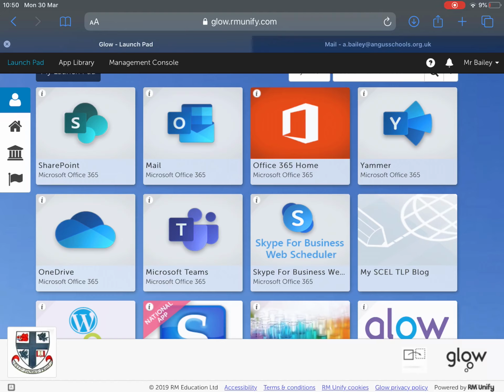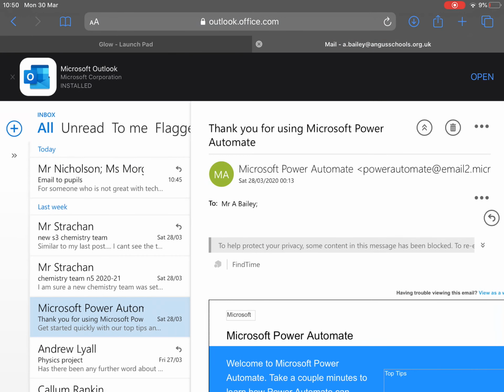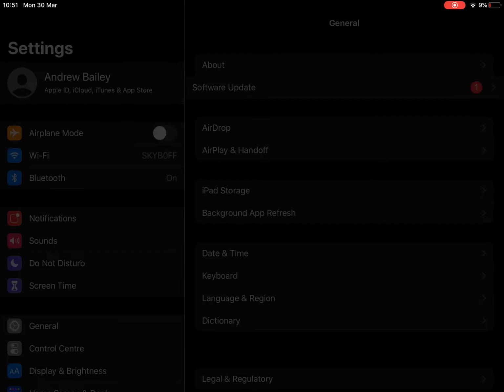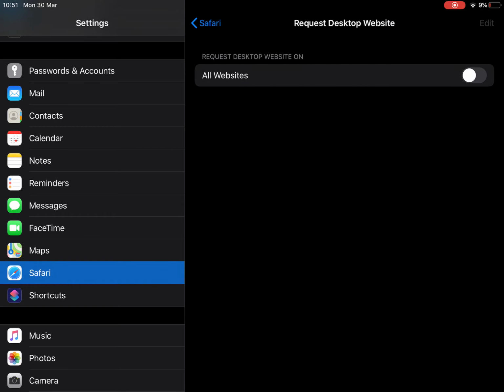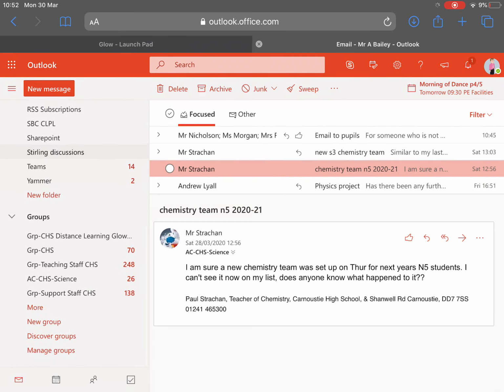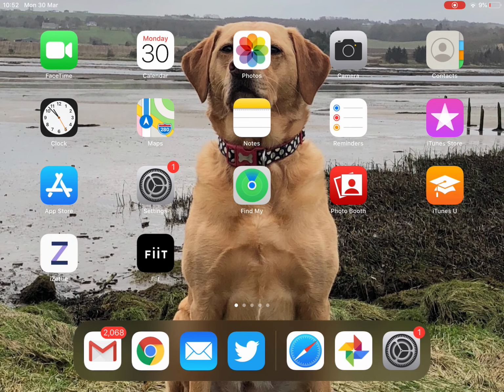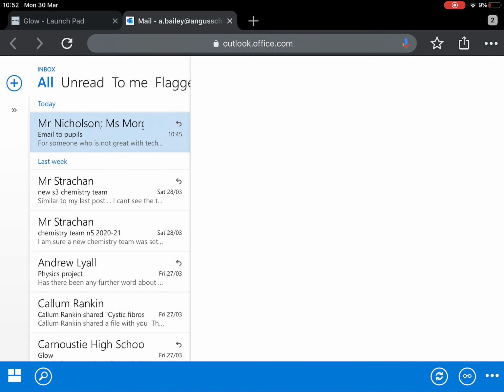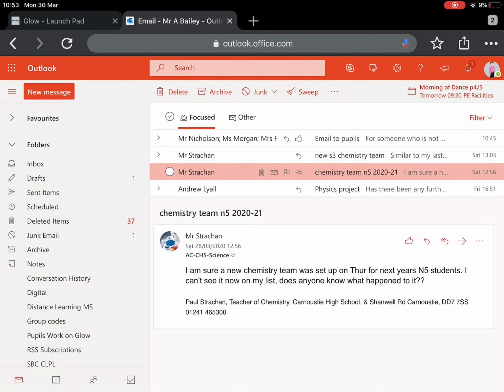Showing iPAD Outlook web emails in Glow like desktop pc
A video to show Glow users how to access the view as desktop option on an iPAD so that emails look like they do on a PC.